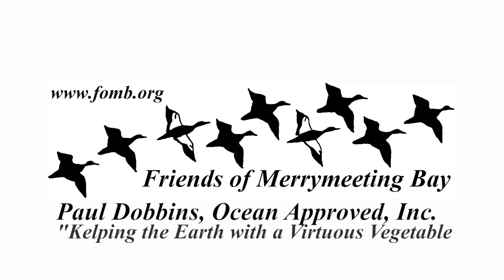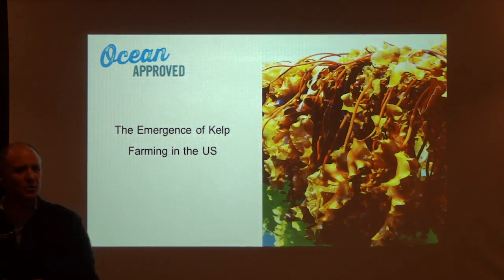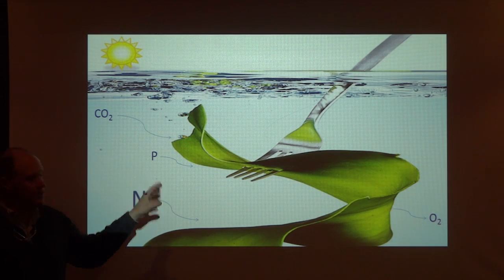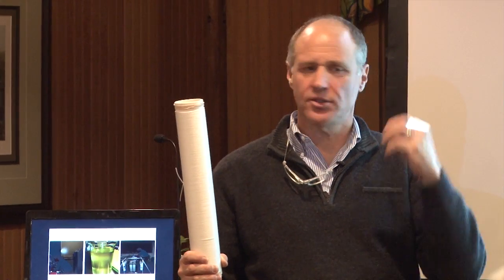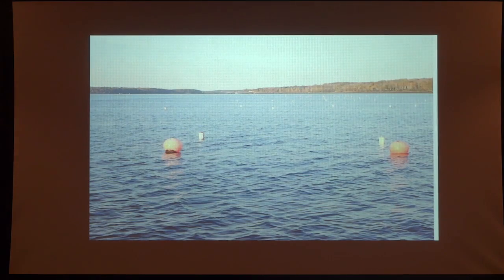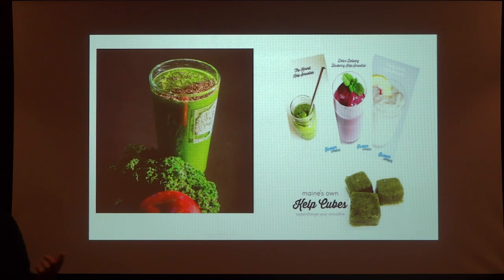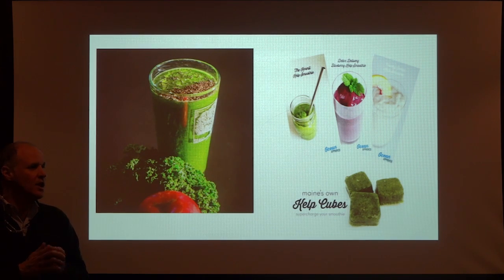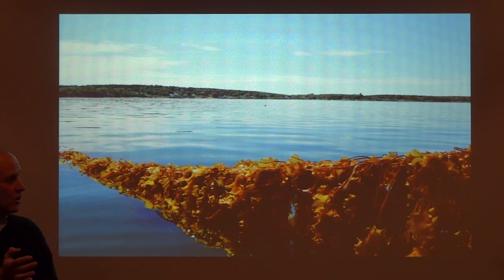Kelping the Earth with a Virtuous Vegetable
Friends of Merrymeeting Bay
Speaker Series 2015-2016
Paul Dobbins, OceanApproved, Inc.
FOMB annual meeting, Cram Alumni House, Bowdoin College,
Brunswick ME, January 13, 2016
Program 65/658